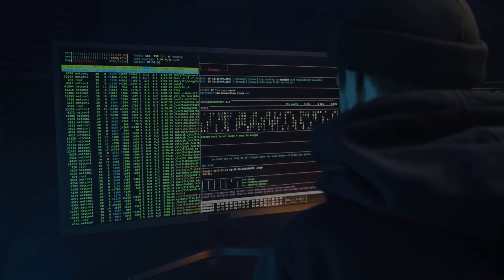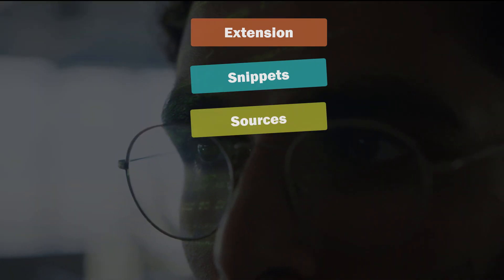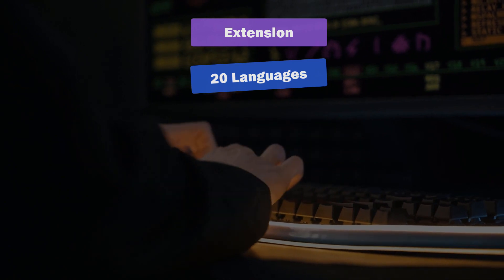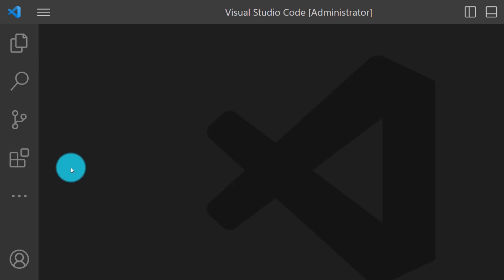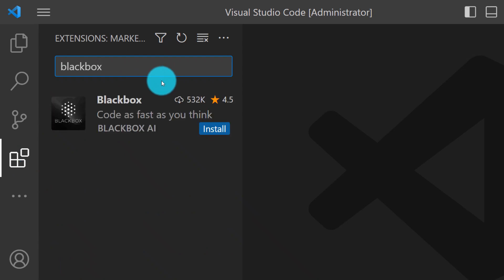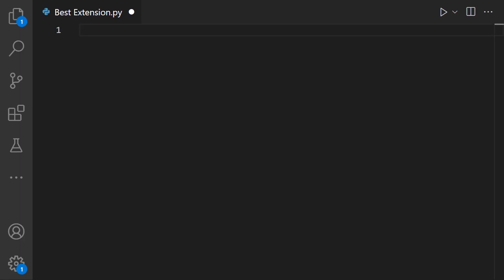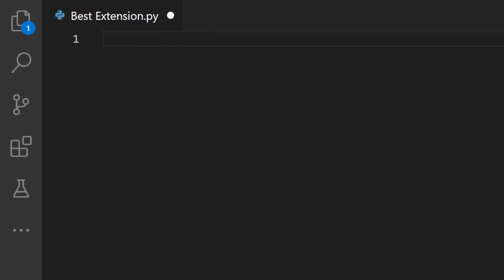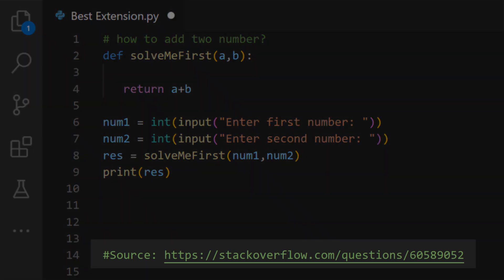This VS Code Extension Will Change Your Life 🔥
Hey,

Sharing with you the best extension for VS Code and it can change your life as a coder | Programming tips